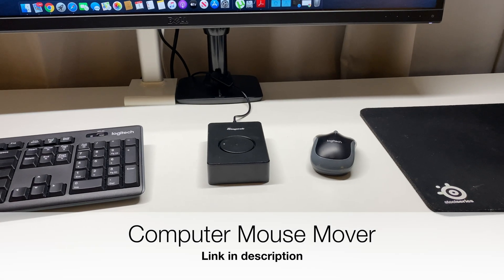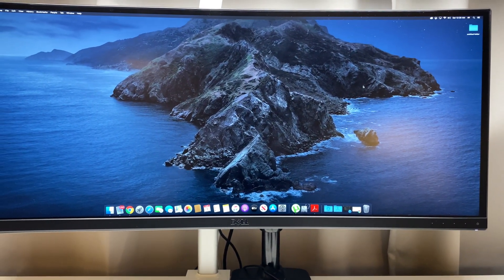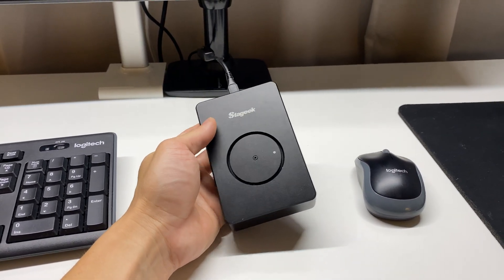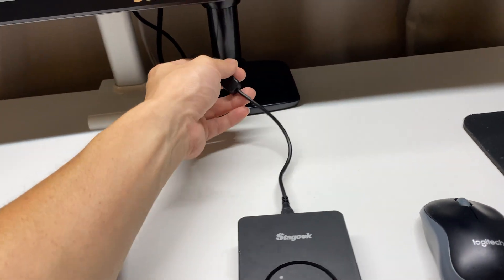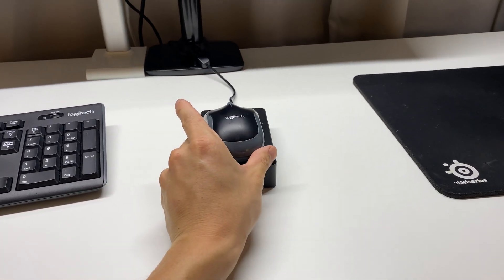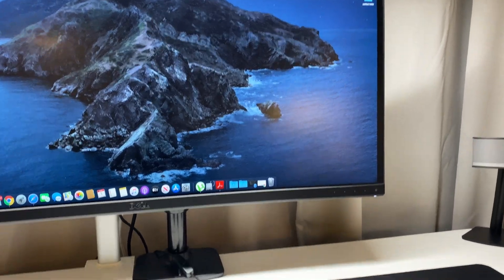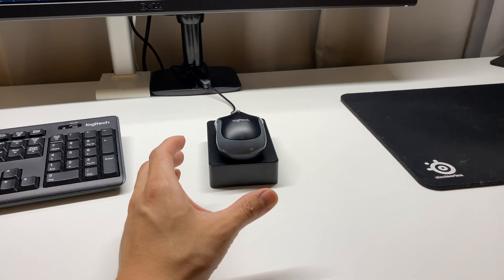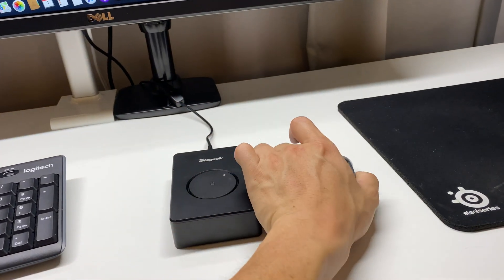Stageek Mouse Mover/Jiggler Review. Prevents Computer From Going Inactive/Locking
Review on the Stageek Mouse Mover. It moves your mouse and makes it look like it is active. Thus, instant messengers will stay active and your computer will not lock or go to screen saver.